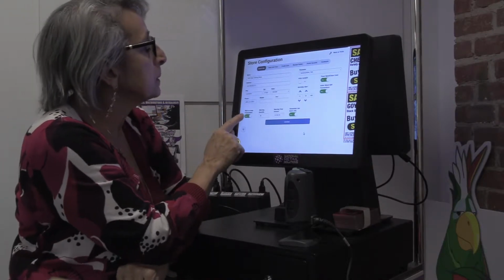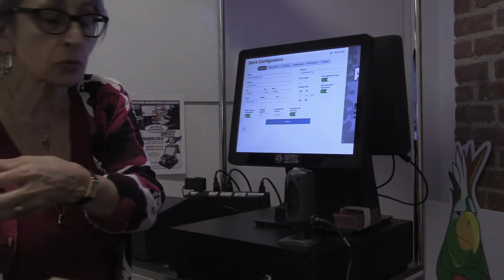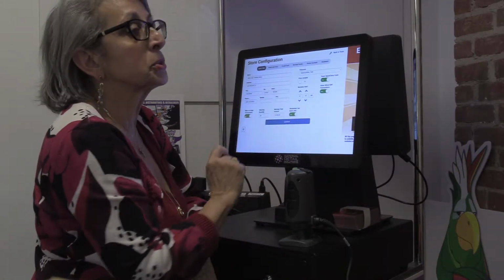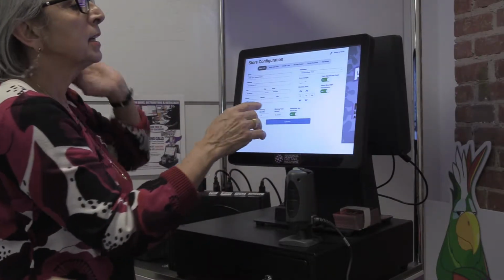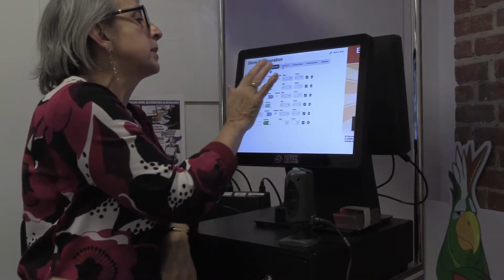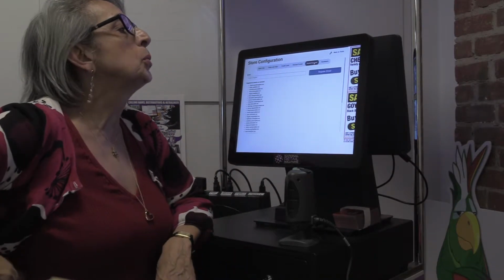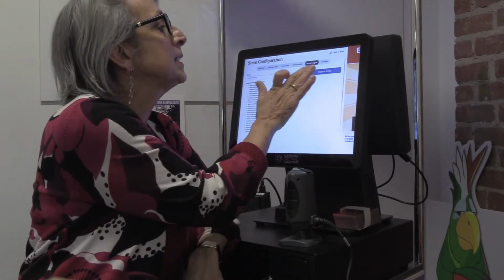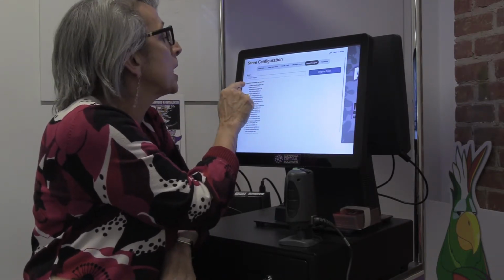Section 4 of 11 - Store Setup